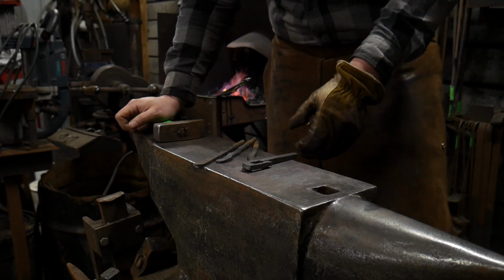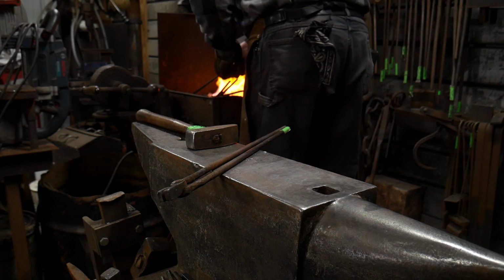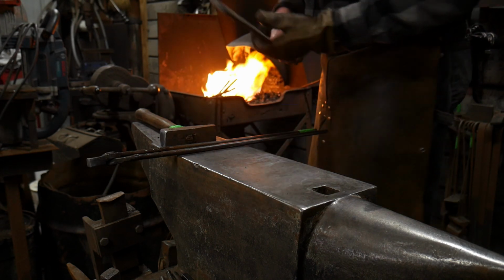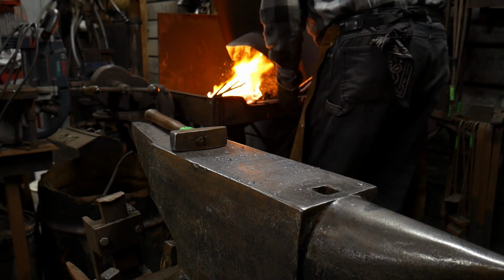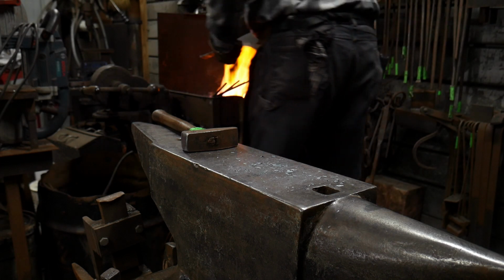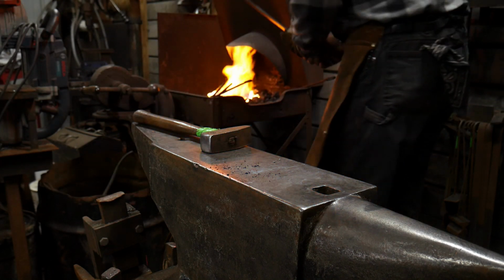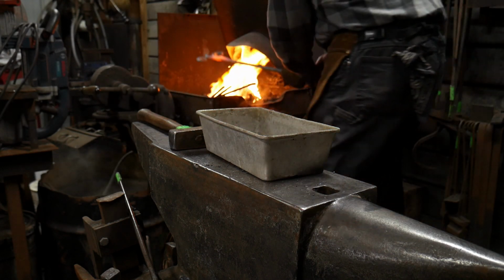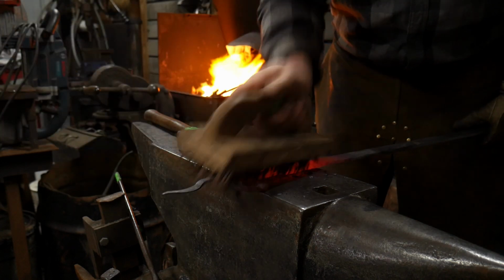Forge Welding Branching Scrolls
Today I show you forge welding branching scrolls. This is a tutorial style video where I show you how to forge weld steel scroll pieces step by step.

COMMENT: How much experience do you have with forge welding in general? Do you also know how to forge weld by hand an assortment of shapes?